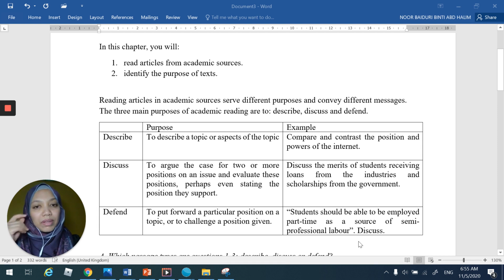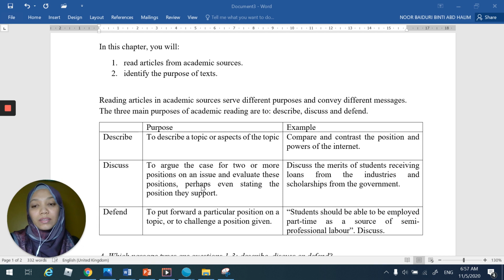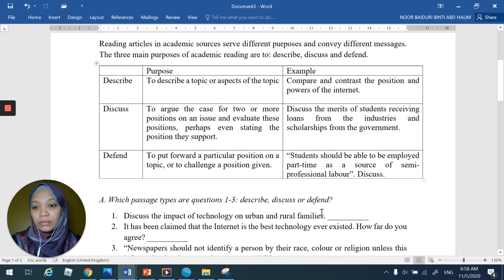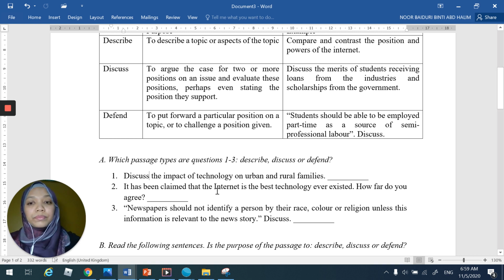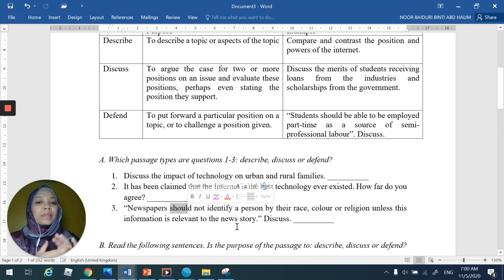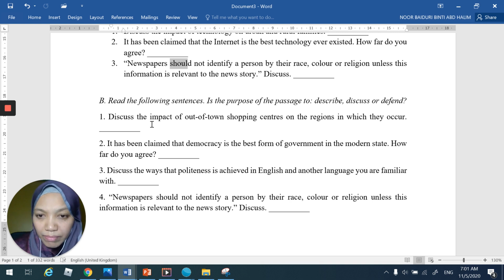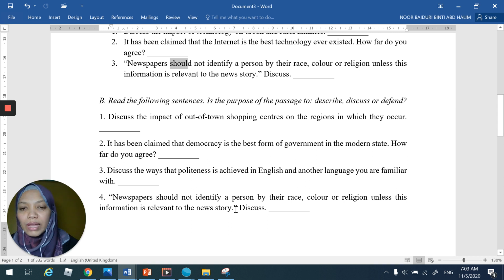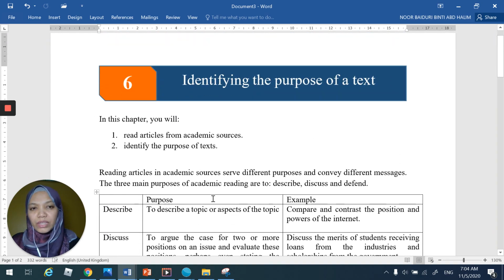BLHW 1422 -Understanding purpose of texts